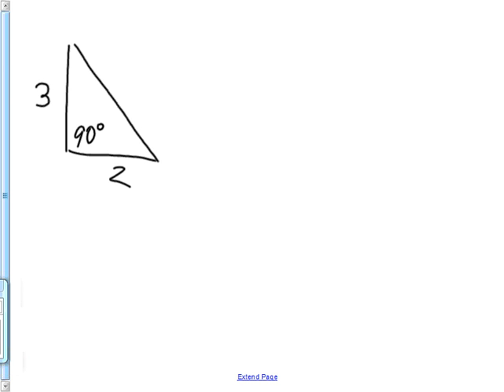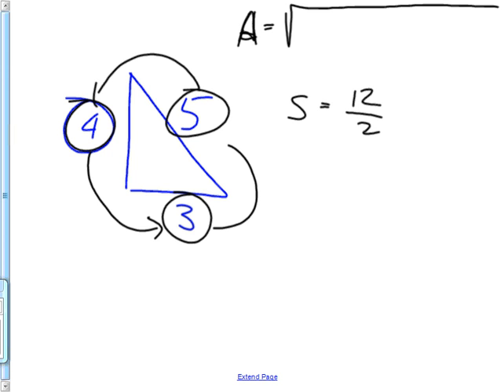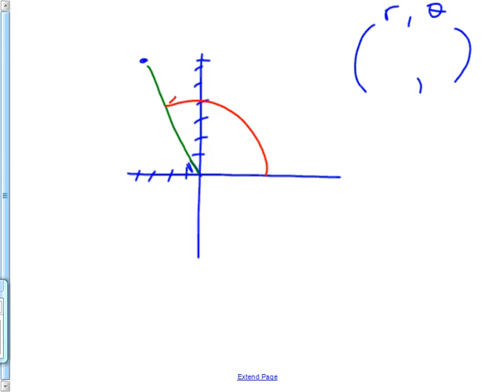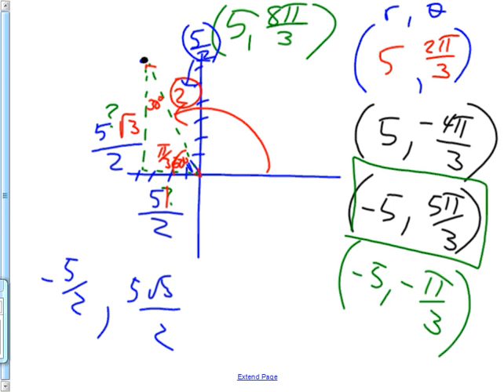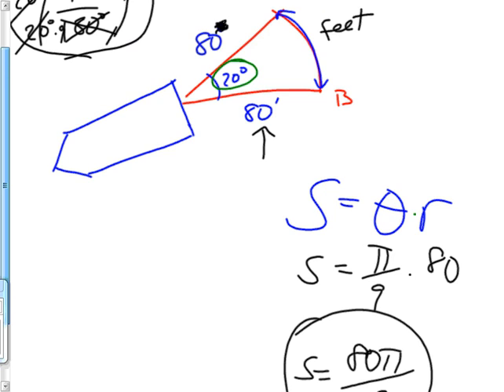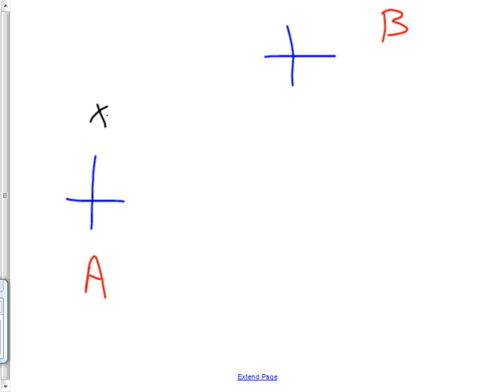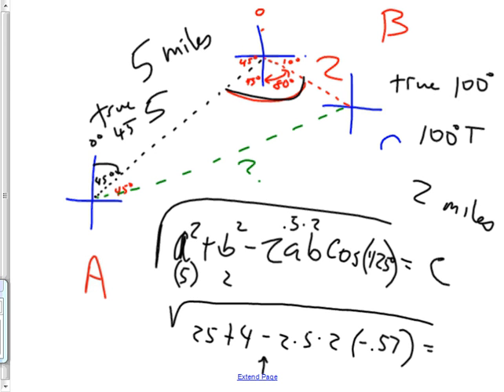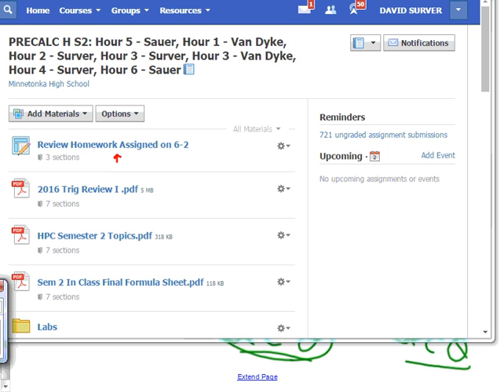June02 HPC Review for sem 2 final in hour 4